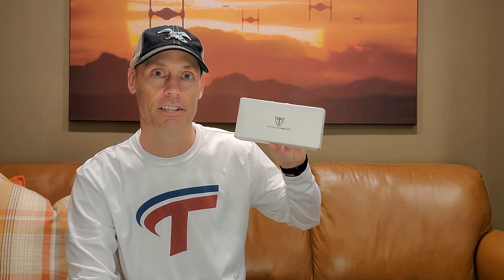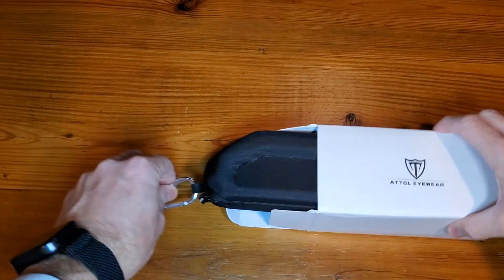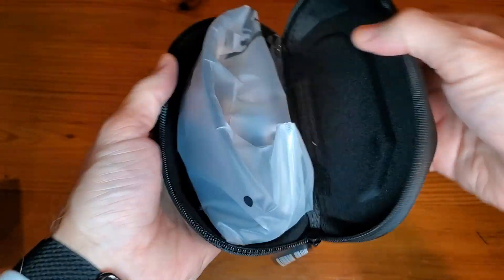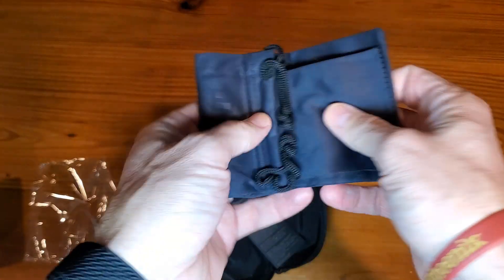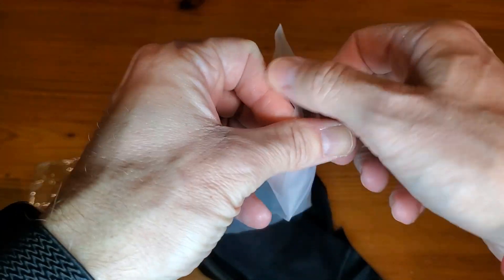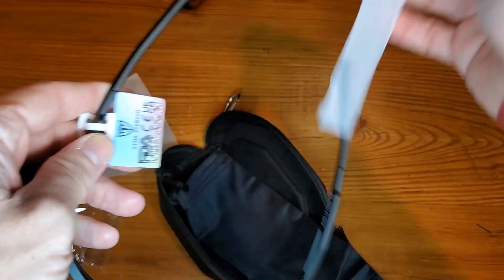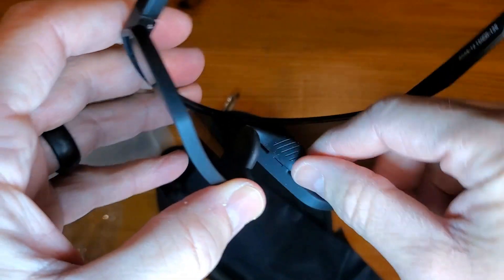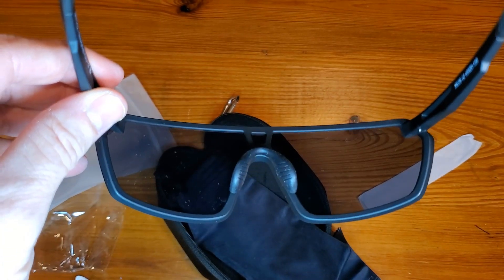ATTCL Unisex Cycling Glasses - Worth Buying?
Everybody loves feeling cool and protected while they're biking around town or hitting the trails. That's where ATTCL Unisex Cycling Glasses come into play! These glasses are like a superhero for your eyes, keeping them safe from the sun and making you look awesome at the same time.

Now, let's talk about why these glasses are like a secret weapon for any bike ride. Whether you're a kid, a teen, or an adult, these glasses help you see clearly and keep your eyes safe from the sun's bright rays. It's like they're giving your eyes a comfy little hug!

Here are the five things that make people super happy about these glasses:

They're super cool looking! Everyone wants to look good, and these glasses help you do just that.
They fit really well. Whether you have a big head or a small one, they're comfy to wear.
They don't fog up. Even when you're biking super fast, you can see everything clearly.
They're tough cookies! Even if you drop them, they're strong enough to not break easily.
They keep your eyes safe from the sun, which is super important for keeping your eyes healthy.

But, not everything is perfect, right? Here are five things that some people didn't like:

Some folks found them a bit tight on their head.
A few people wished they came in more colors.
Some said they wished they were a bit cheaper.
A couple of people mentioned they're a bit tricky to clean.
And, a few said they wish they came with a case.

Now, you might be wondering about some things, so here are two questions people ask a lot:

Q: Can I wear these glasses over my regular glasses?
A: Nope, they're meant to be worn on their own. But they're really clear, so you'll see great!

Q: Are they only for kids or can adults wear them too?
A: They're for everyone! Kids, teens, and adults can all enjoy these cool glasses.

So, why should you think about getting these glasses? Because they're not just glasses; they're like a little buddy for your eyes. They keep you looking cool, help you see better when you're biking, and protect your eyes from the sun. It's like getting a bunch of awesome things all in one!